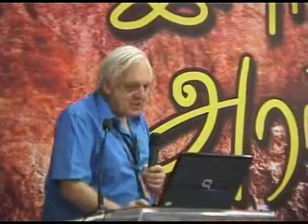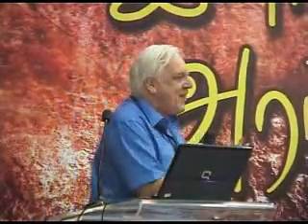ELANGO AH 1.flv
உலகத் தமிழ்ச் செம்மொழி மாநாடு கோவை - 24/06/2010 - இளங்கோ அரங்கம் Elango Arangam